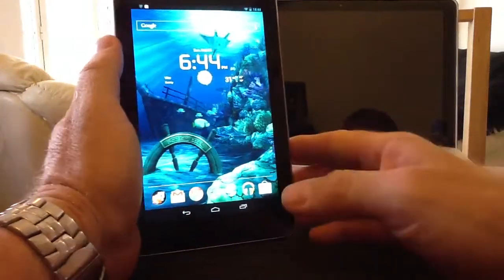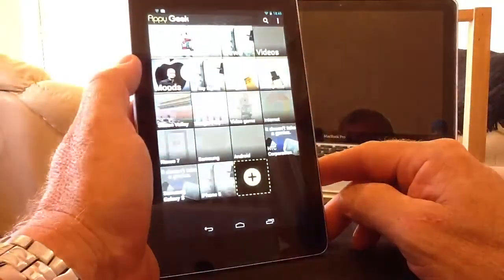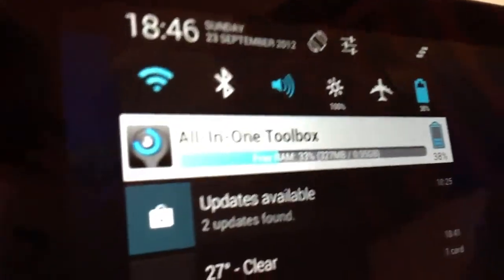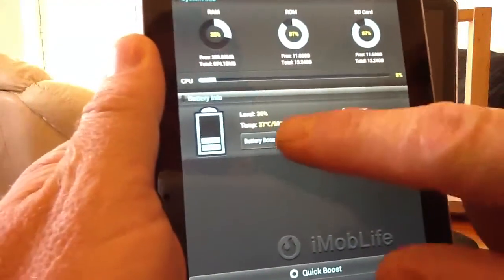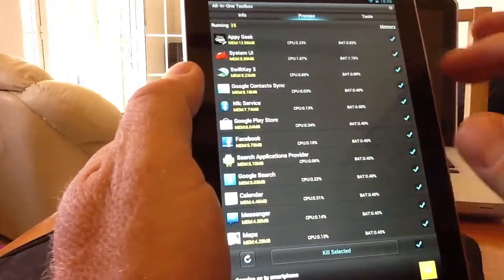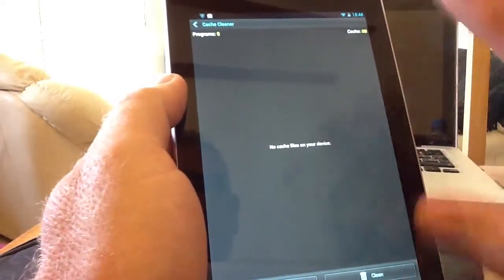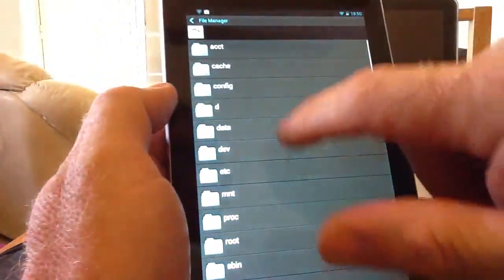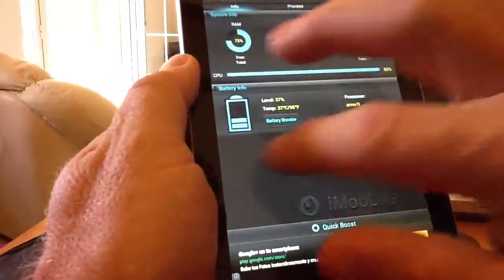Nexus 7, Samsung galaxy S3, HTC one X, apps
Some useful app for your Android Devices